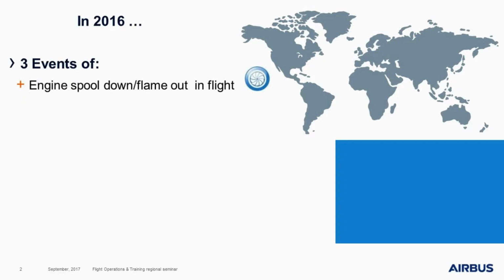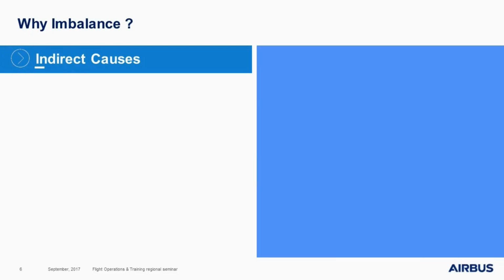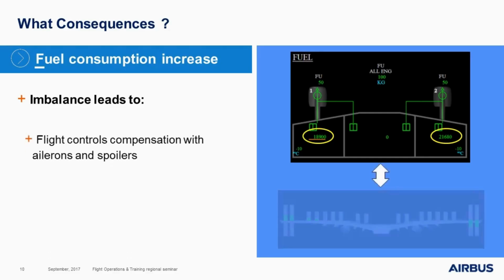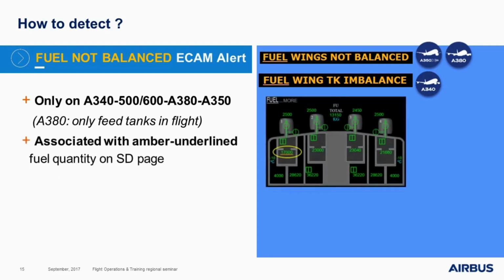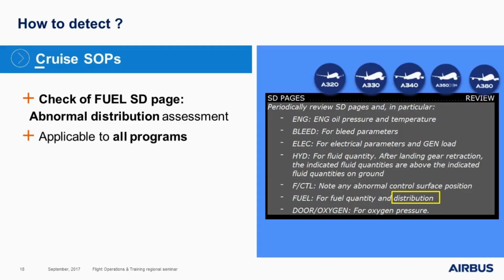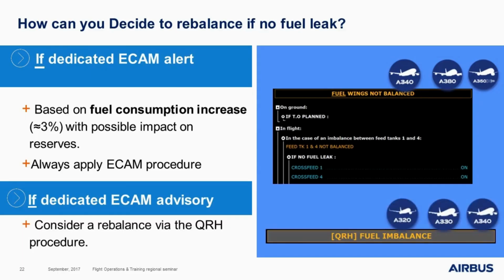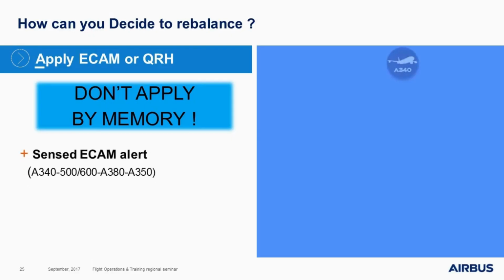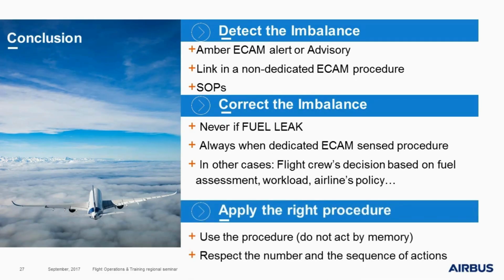A320: Mastering Fuel Balancing | Airbus WIN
Today, we’re diving into Airbus’ guidance on how to manage fuel balancing.

We’ve officially launched the A320 Knowledge Hub, your go-to source for exclusive A320 tech quizzes, in-depth system breakdowns, bonus content, and more! Don't miss out—click the link and join today!

Check out the largest verified Airbus A320 question bank. A compilation of 1,700+ official type rating questions and in-depth system knowledge expanded across 20 sections.